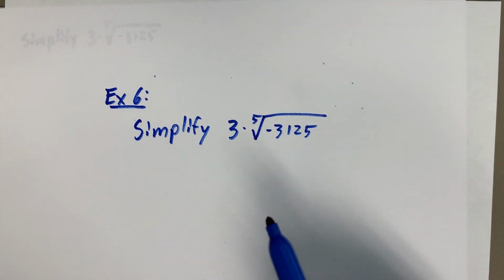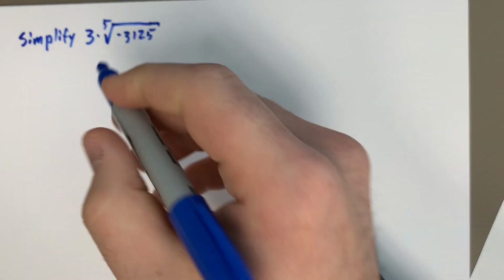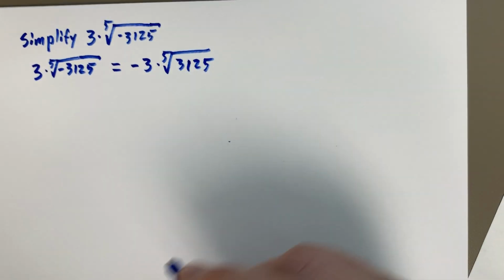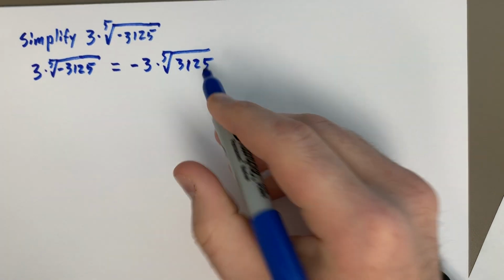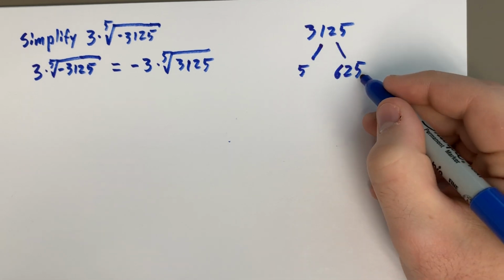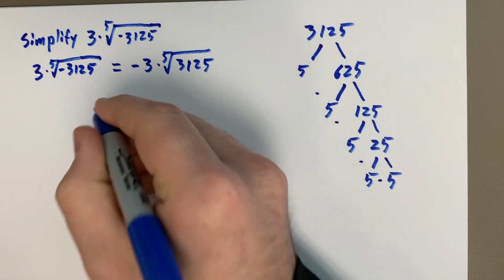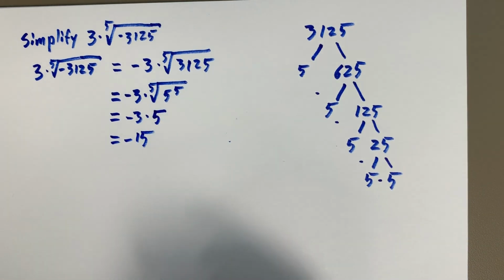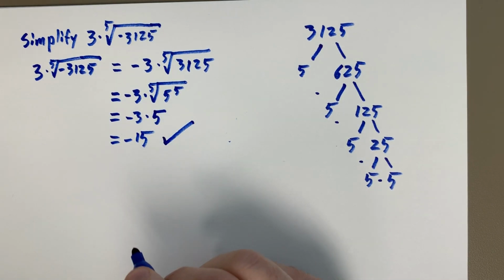Ex 6: How to Simplify Radical Expressions Using Factor Trees